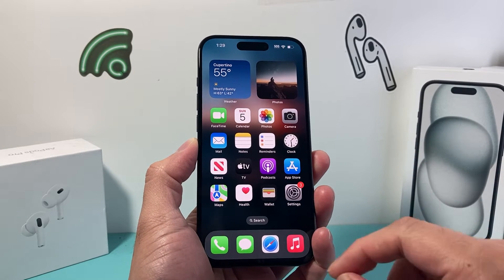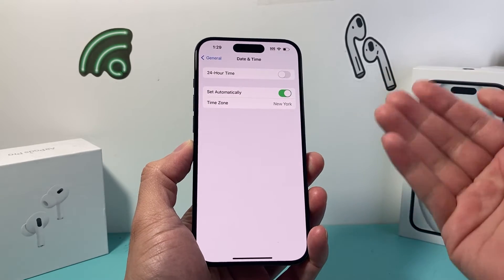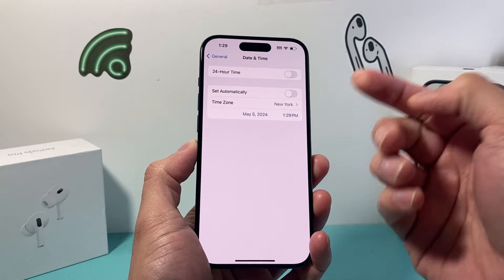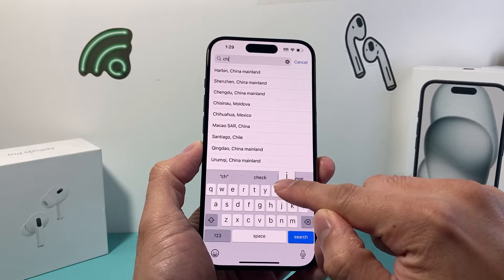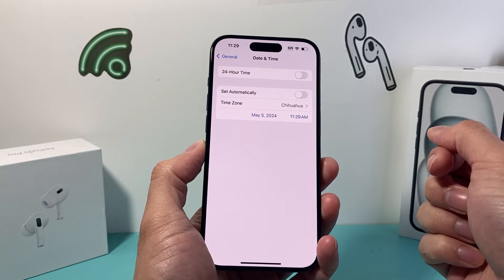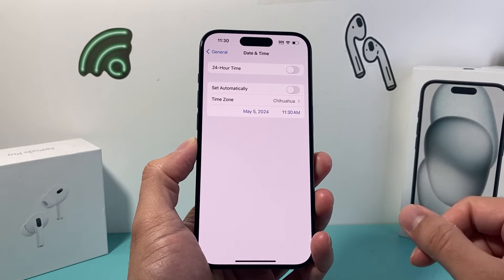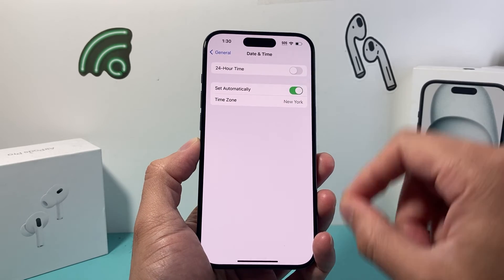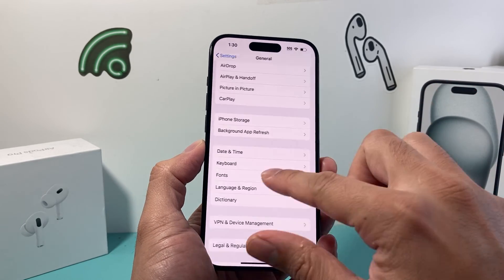How to Change Time Zone on iPhone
Here's how to change the time zone manually on your iPhone or iPad.